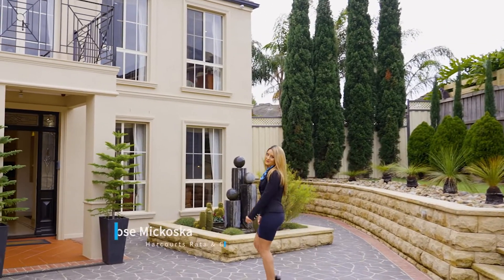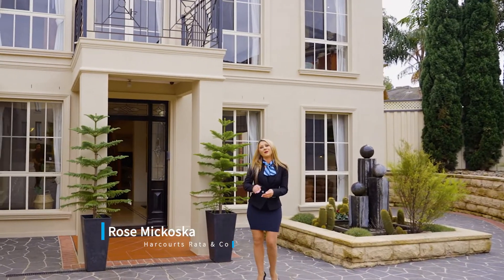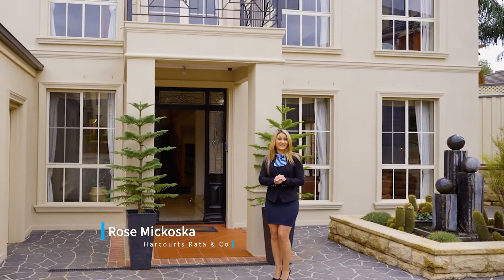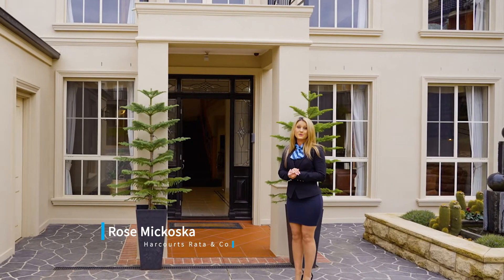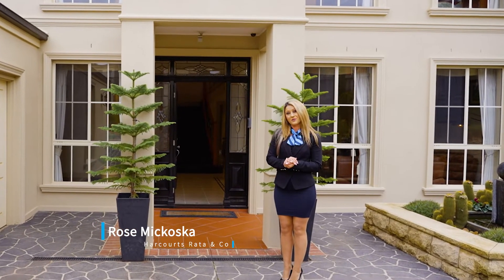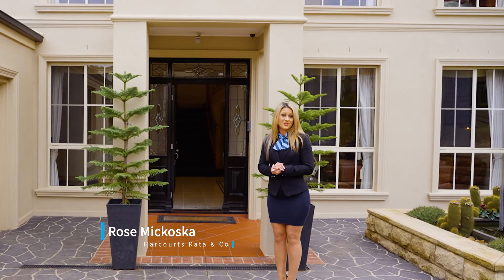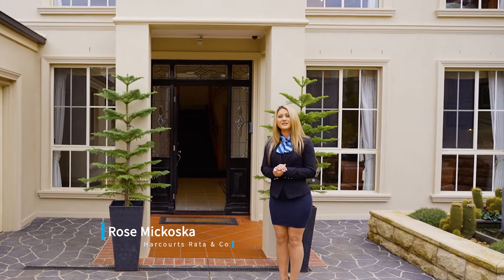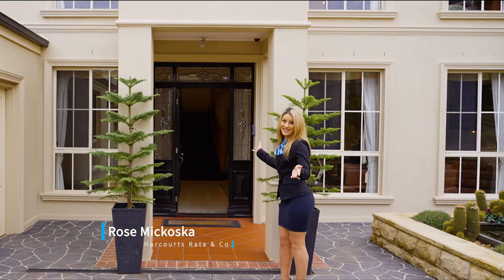Designed for Living and Entertaining - 4 Stonehill Court, South Morang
Set back on a large block of 771m2, this immaculate home is a combination of generous living zones, spacious sleeping accommodation and a flawless floor plan that makes entertaining easy.
From the moment you enter, you will appreciate the open layout that provides natural light, uncluttered lines and neutral tones that will suit anyone's creative touch.
Your growing family will love the multiple living zones, that include a formal lounge and dining, rumpus room, plus open place living/area that adjoins a designer kitchen to suit any master chef with stainless steel appliances, granite benches, quality cabinetry and dishwasher.
Each of the five bedrooms are fully robed, including an upstairs executive master with private access to the balcony, walk through robe, and full ensuite with corner spa. The upstairs retreat affords elevated views of the rolling hills and estate, providing an ideal space for a serene escape.
Enjoy your own mid-summer night's dream with a delightful outdoor living area that boasts landscaped gardens, heated swimming pool, and al fresco with wood fireplace. An additional entertaining room with adjoining covered patio provide additional space for entertaining or a perfect space to set up a studio or separate home business space.
Comfort and convenience are fully catered for with the inclusion of security cameras, intercom, ducted heating, evaporative cooling and split system heating and cooling.
In an enviable location in the Waterstone Hill estate overlooking Granite Hills Park, this masterful home enjoys convenient access to local schools and childcare facilities, shops and cafes, public transport, recreation reserves and walking trails.
Truly a delight to be seen, this sophisticated home is designed for living, made for entertaining, and a must to inspect.

767 High Street Epping
510 Plenty Road Mill Park
952 High Street Reservoir
219 High Street Thomastown